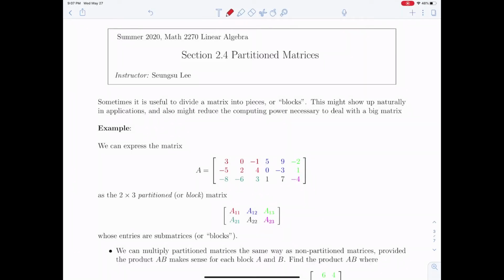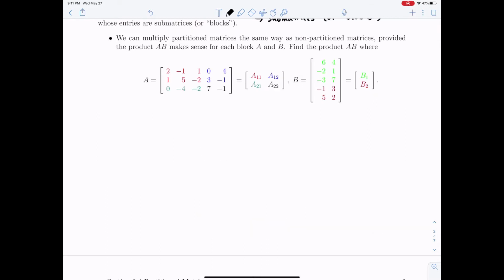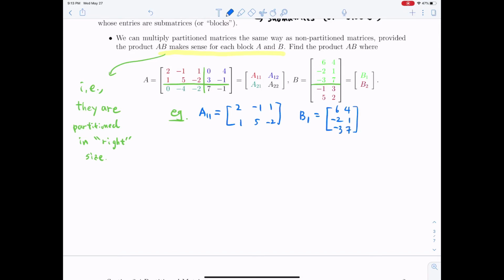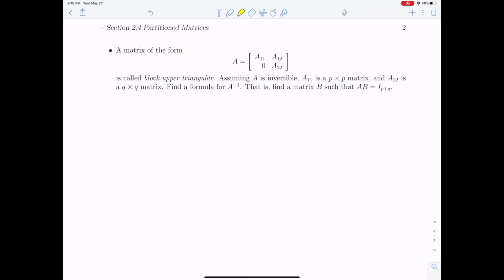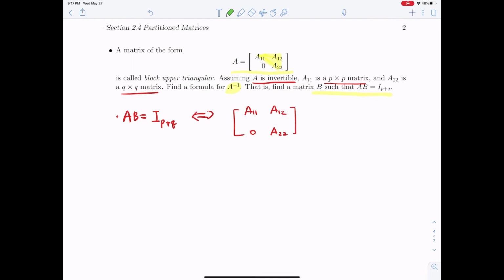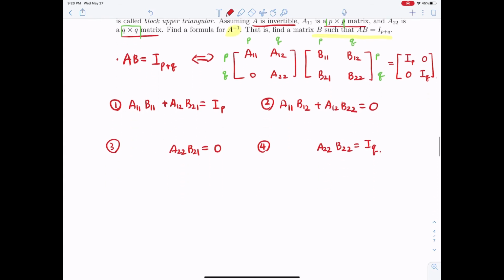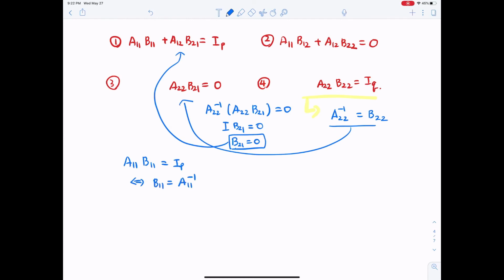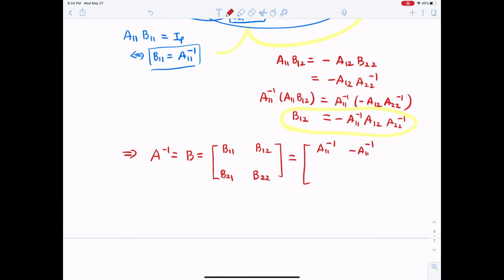2.4 Partitioned Matrices